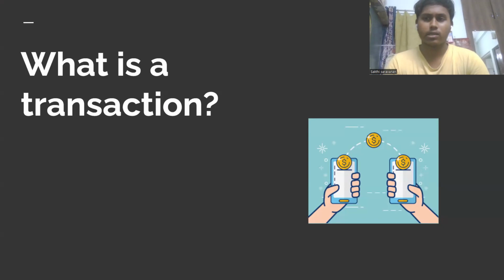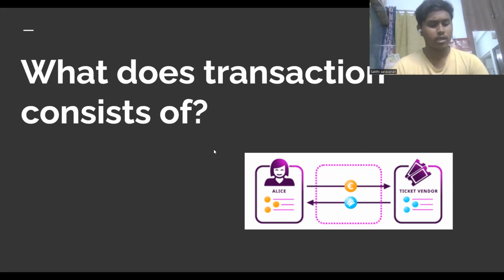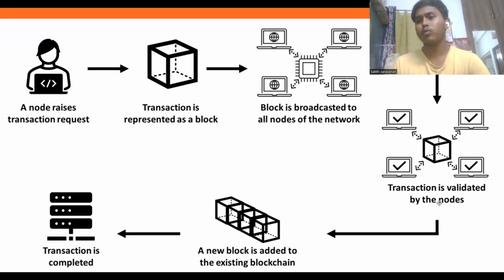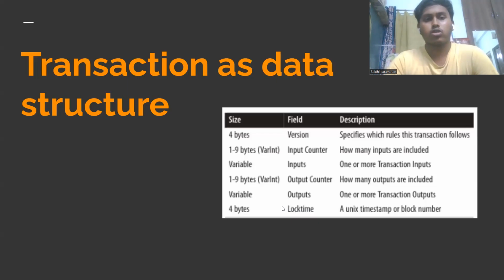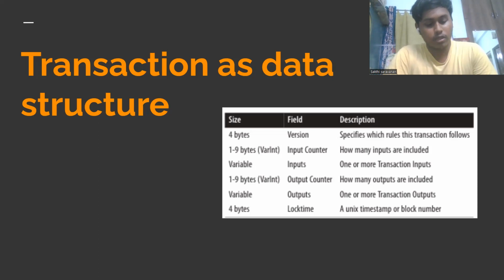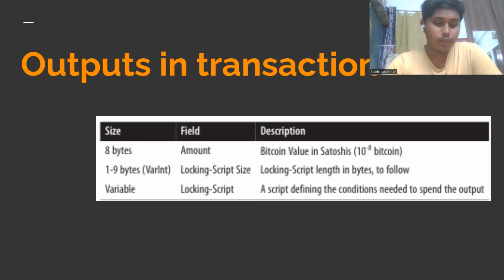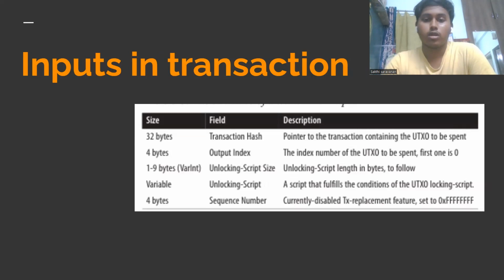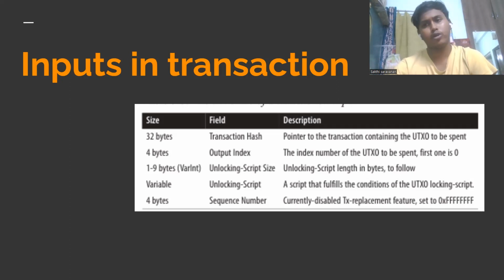Transaction structure in blockchain || Video essay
A basic explanation to transaction structure used in a blockchain and how transaction fee is assigned to each block.